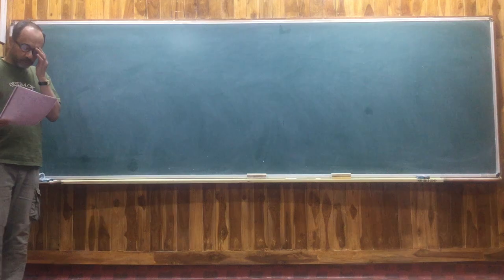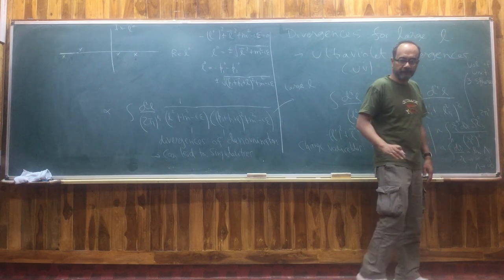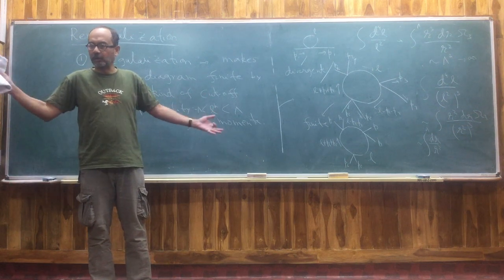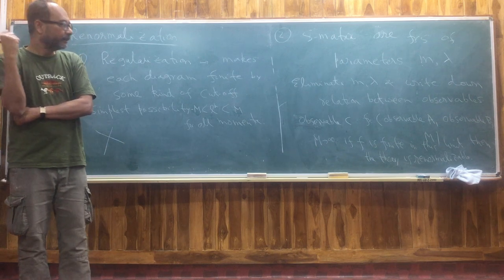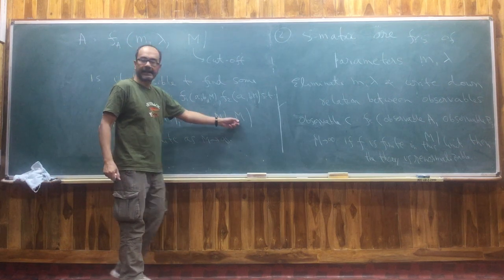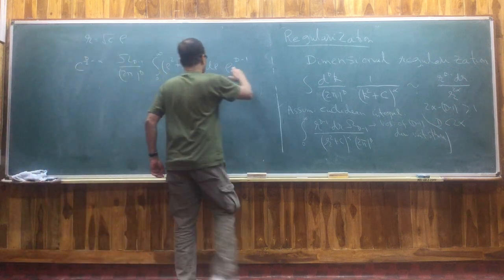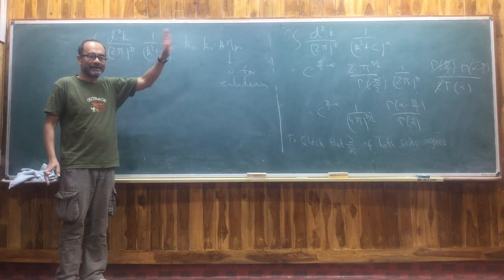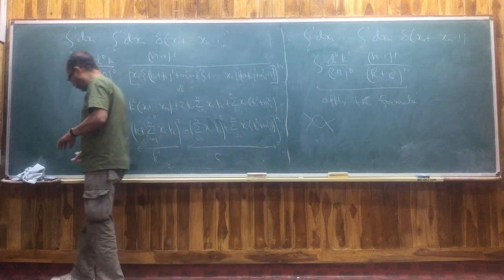Quantum Field Theory II Lecture 25 (Renormalization)